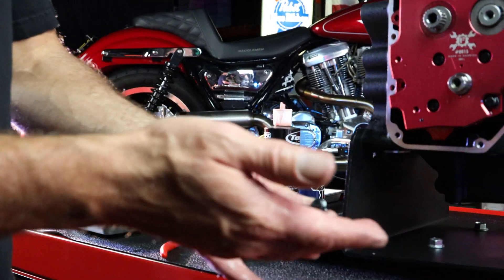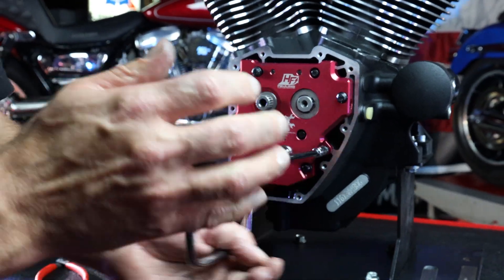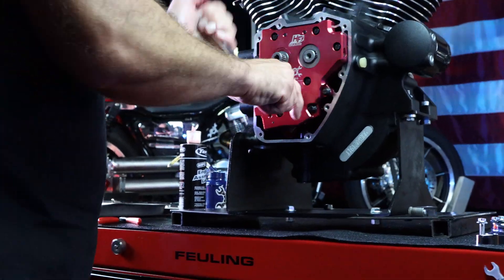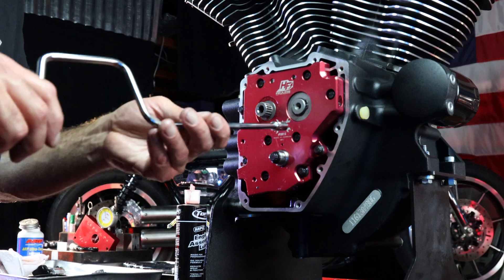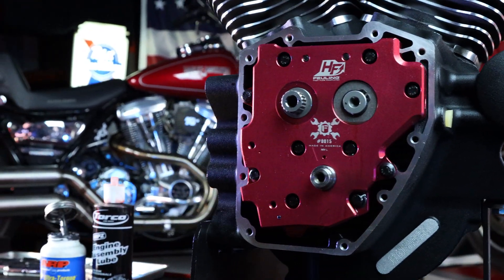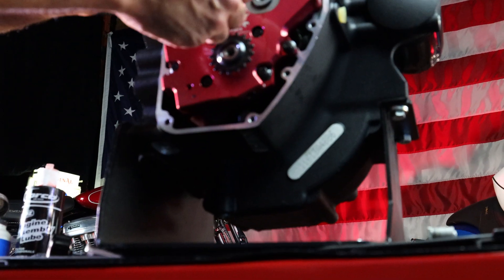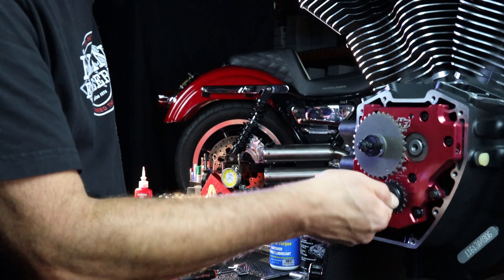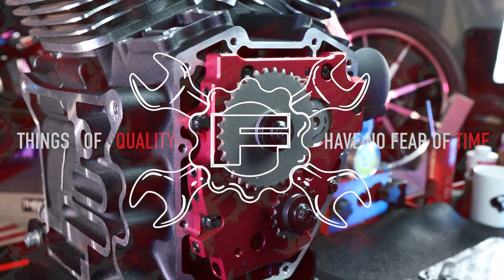TWIN CAM CAMCHEST INSTALL PT 4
Following part 3 in our camchest install series, in this installment we cover the camplate fasteners, sprocket comparison, and thrust washer installation